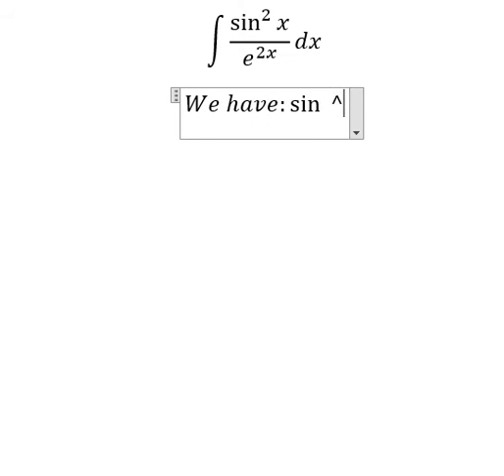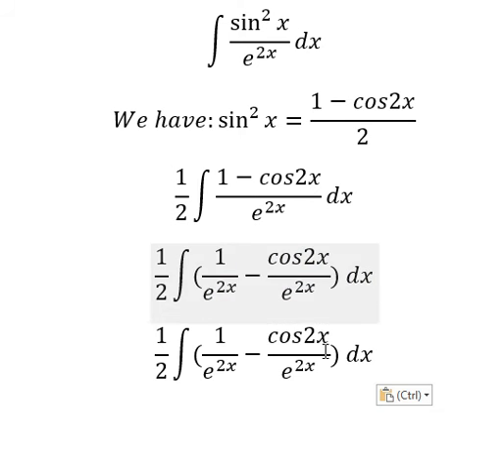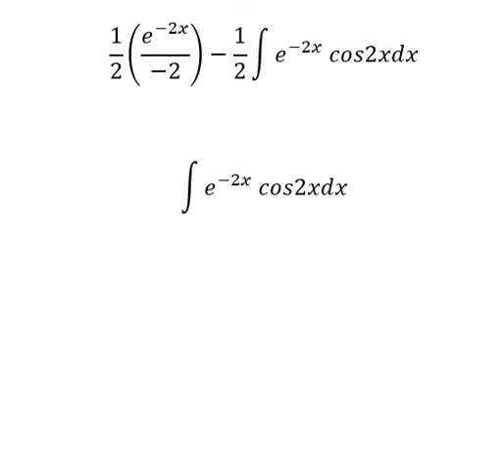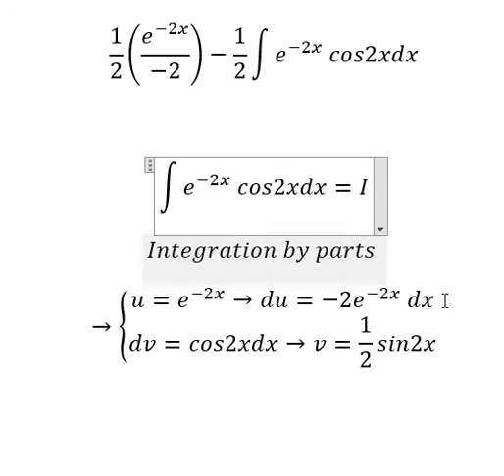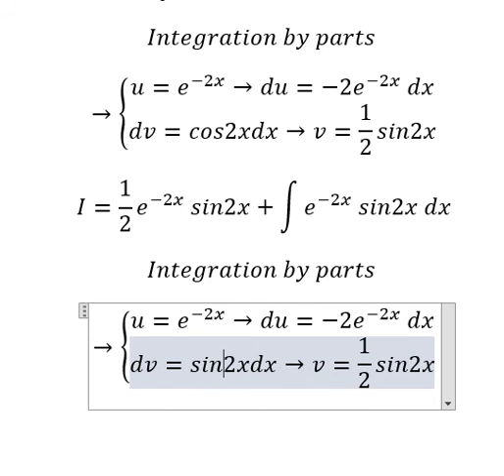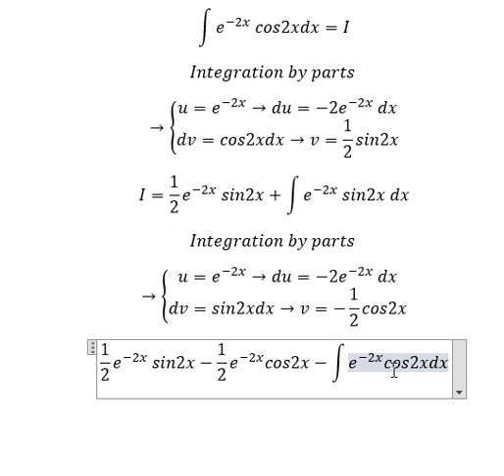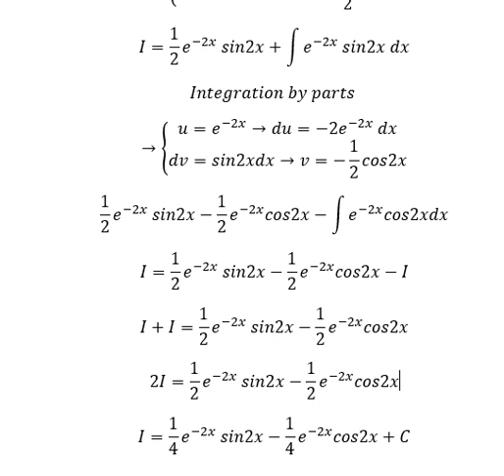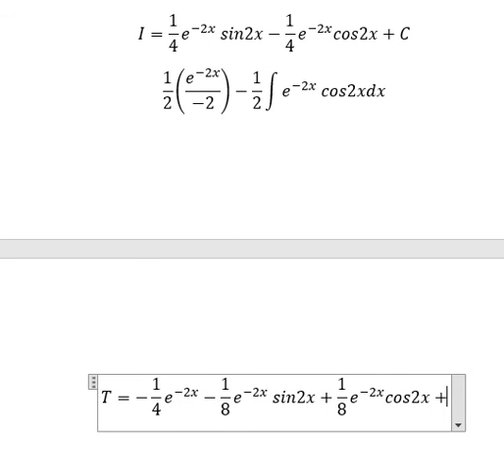Calculus Help: Integration: ∫ sin^2 ⁡x/e^( 2x ) dx - Integration by parts - Techniques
Here is the technique to solve this integration and how to solve them in step-by-step